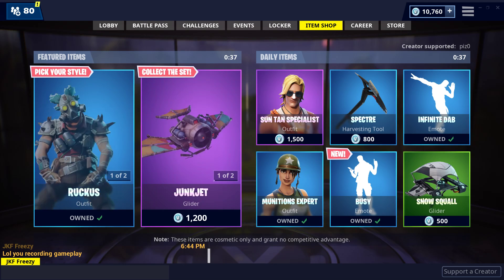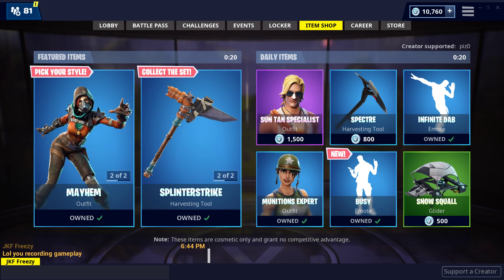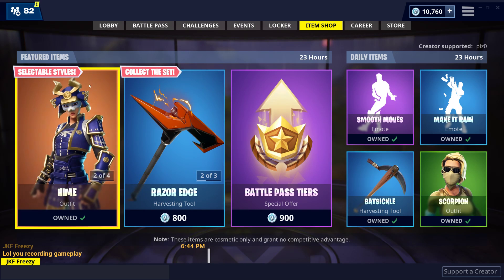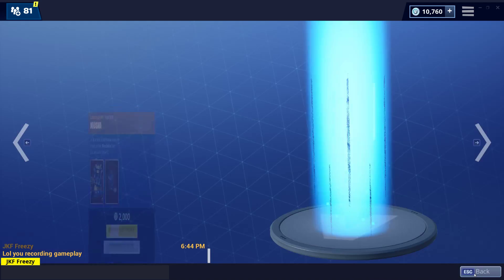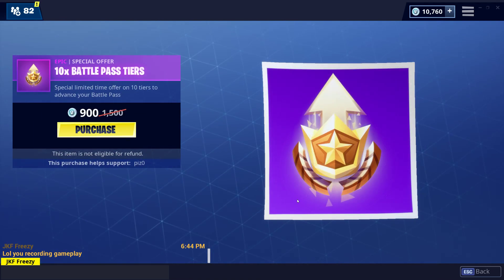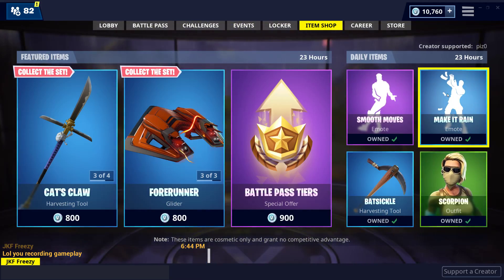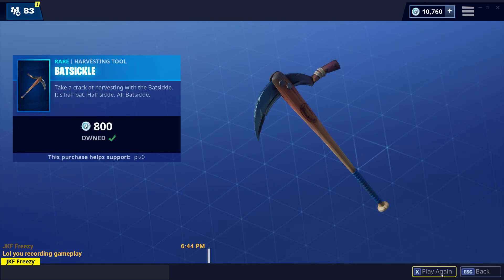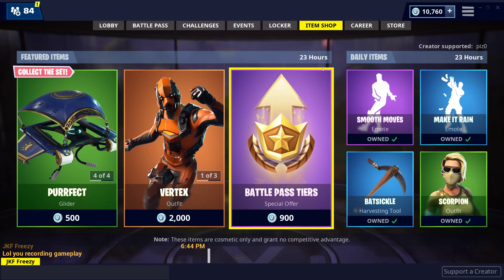Fortnite Item Shop HIME IS BACK! [November 5th, 2018] (Fortnite Battle Royale)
Today's shop is very odd. No Ghoul Trooper sadly. Featured we have the Musha skin, the Hime skin, the Catclaw harvesting tool, and the Purrfect glider. We also have Vertex skin, with the Forerunner glider and the Razor Edge harvesting tool. Also featured is Battle Pass tiers...Don't know why this early. Daily Items include the Smooth Moves emote, the Make It Rain emote, the Batsickle harvesting tool and the Scorpion skin! Overall featured is ok, and Daily is lit.